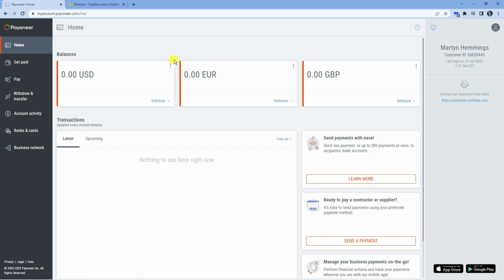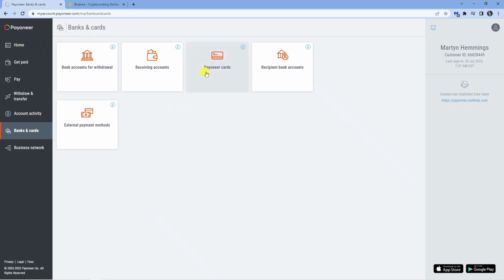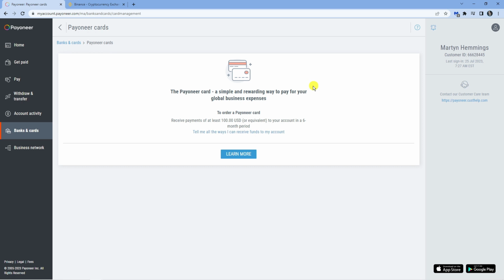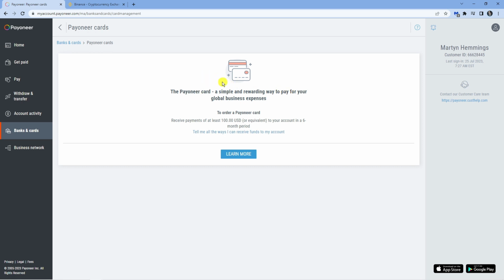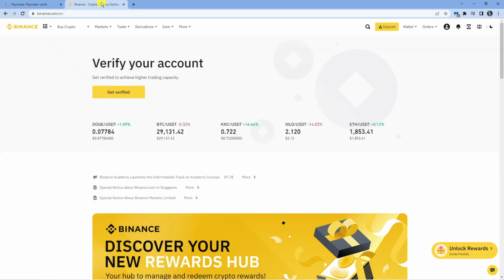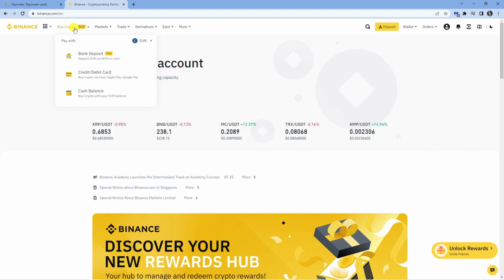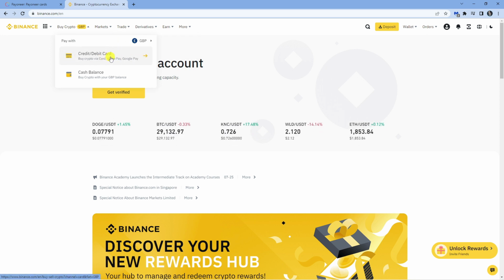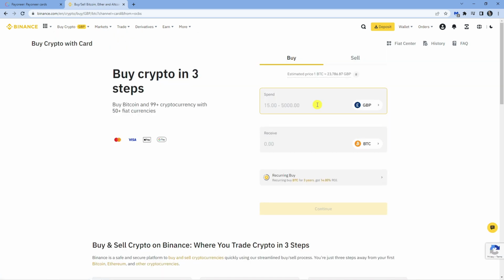How To Transfer Money From Payoneer To Binance 2024